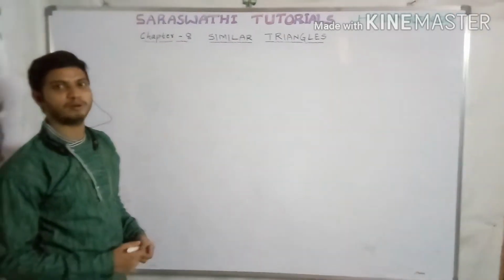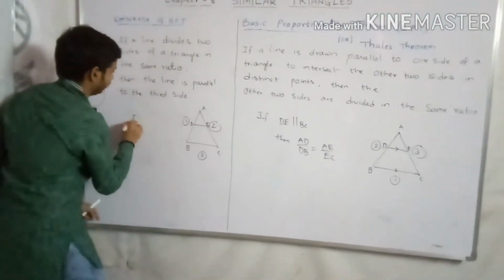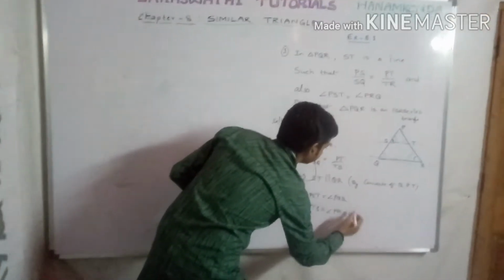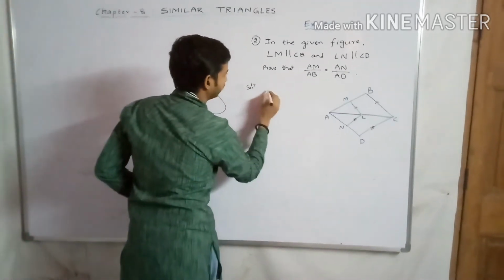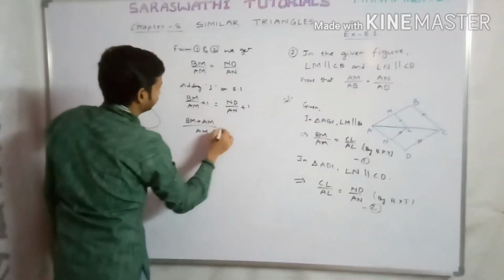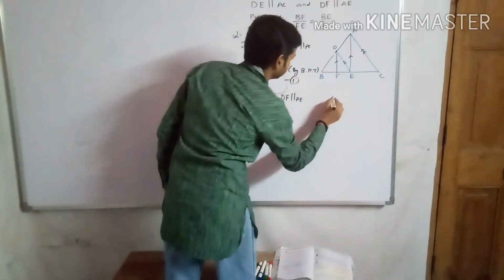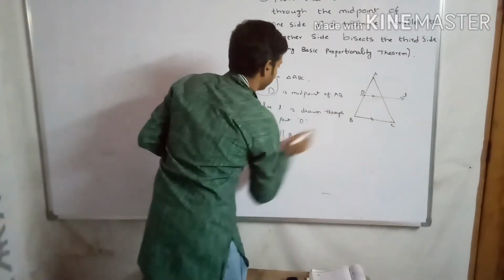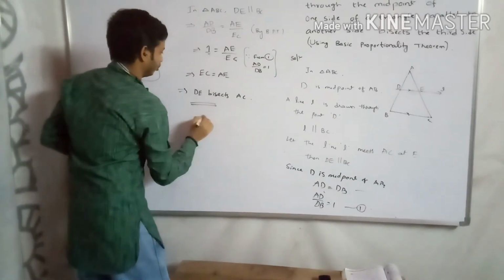EX-8.1 (Part -1) X class SIMILAR TRIANGLES